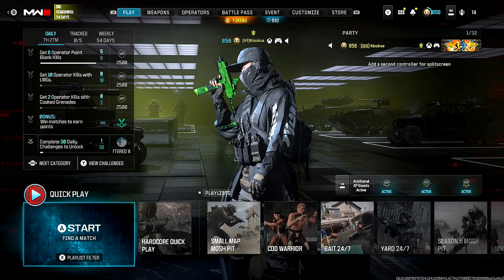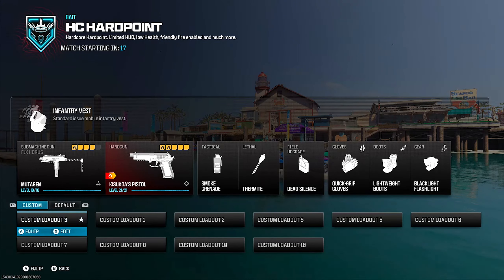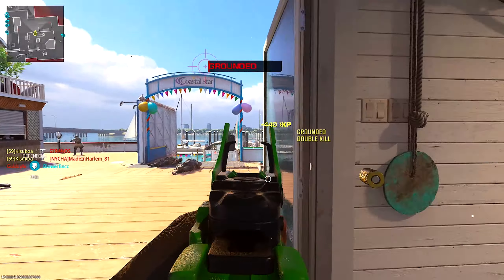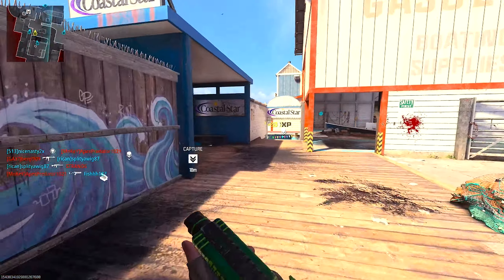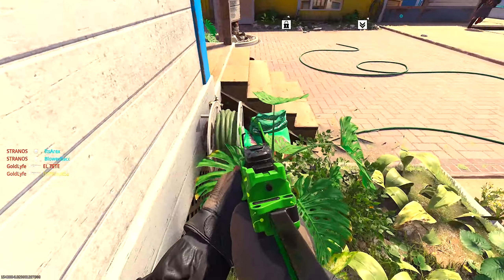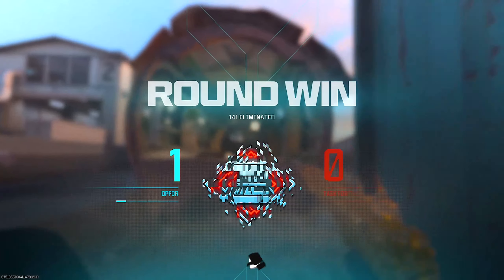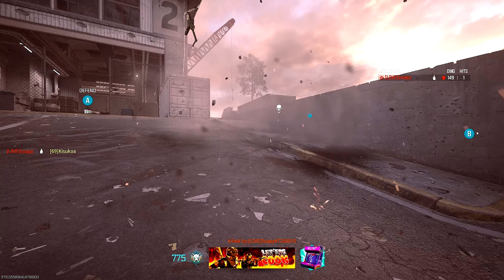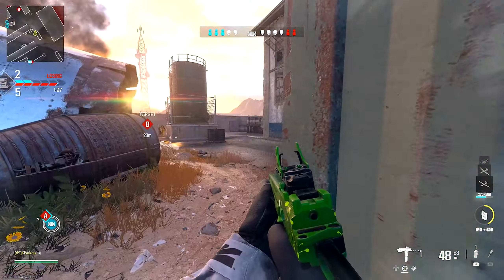THE MUTAGEN FJX HORUS SMG is painfully mid...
Hope you guys enjoy this MODERN WARFARE 3 MUTAGEN FJX HORUS video!

Modern Warfare® III celebrates the 20th anniversary of Call of Duty® with one of the greatest collections of Multiplayer maps ever assembled - both fan favorites and all new ones. All 16 launch maps from the original Modern Warfare® 2 (2009) have been modernized with new modes and gameplay features and will be available at launch to get everyone started, while over 12 all-new core 6v6 maps will fuel post-launch live seasons.

Call of Duty: Modern Warfare III is a 2023 first-person shooter game developed by Sledgehammer Games and published by Activision. It is the twentieth installment of the Call of Duty series and is the third entry in the rebooted Modern Warfare sub-series, following Call of Duty: Modern Warfare II. The game was released on November 10, 2023, for PlayStation 4, PlayStation 5, Windows, Xbox One, and Xbox Series X/S.

Modern Warfare III retains the realistic, modern setting of its predecessors and continues the sub-series storyline. The story follows multi-national special operations unit Task Force 141 tracking down Vladimir Makarov, a Russian ultranationalist and terrorist planning to trigger a third World War. The game's multiplayer includes sixteen remastered maps from 2009's Modern Warfare 2, with at least twelve new maps planned for inclusion post-launch. A Zombies mode, co-created by Black Ops sub-series